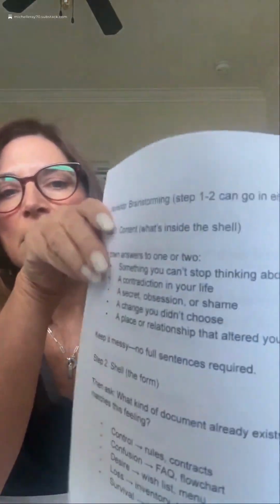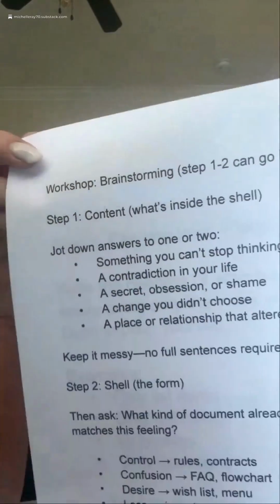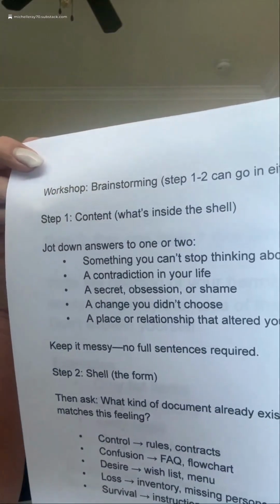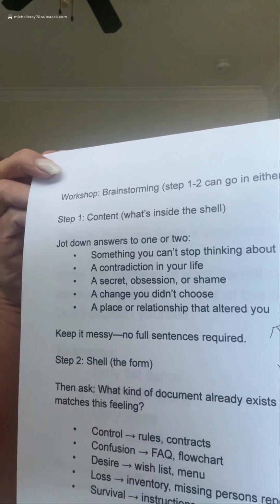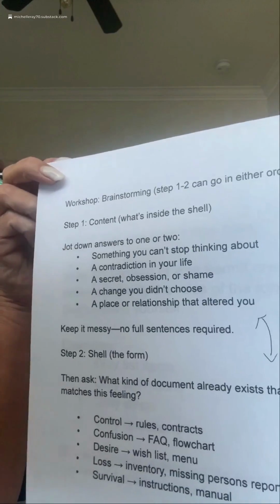Writing Workshop: Hermit Crab essay form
A recording from Michelle Ray's live video